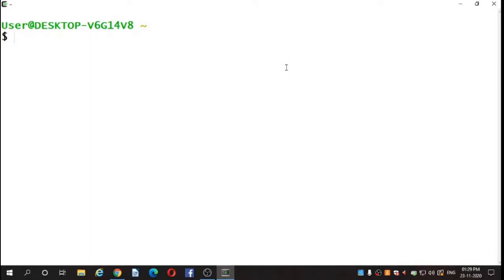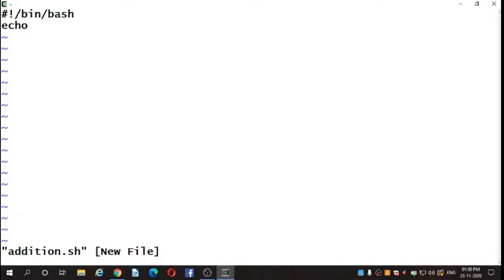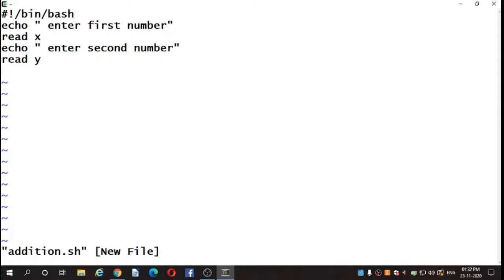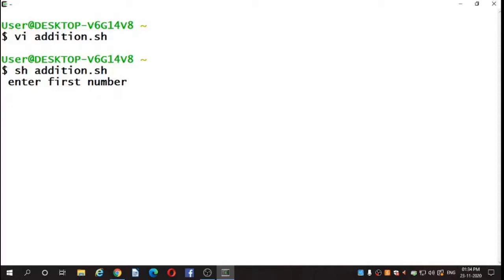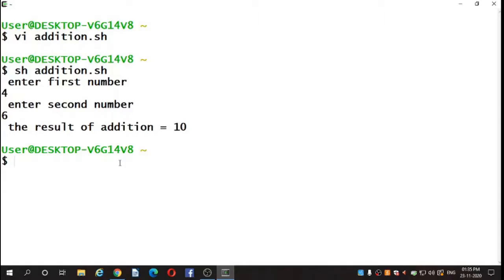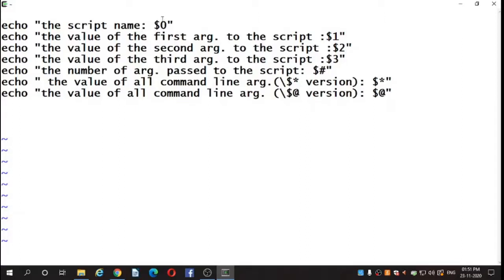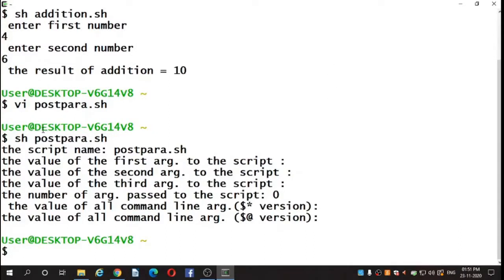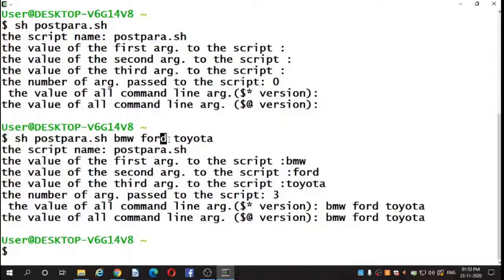OsUnixLab_14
Program addition of two number and how to take argument from user at the time of execution_SD